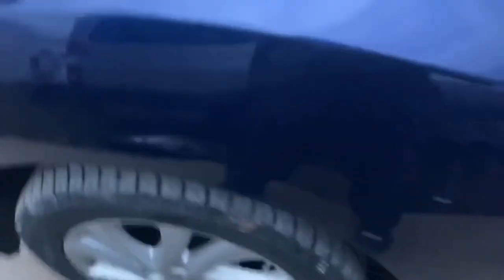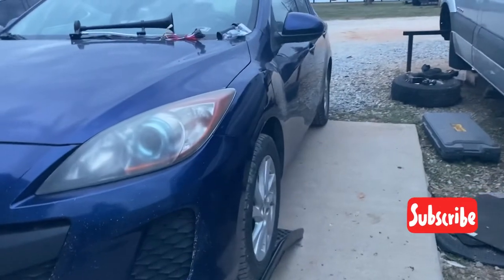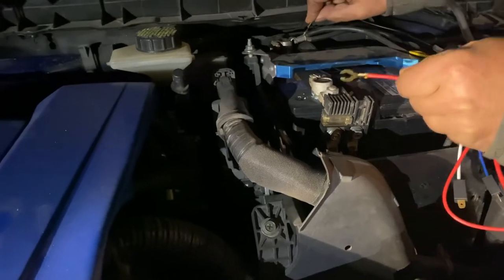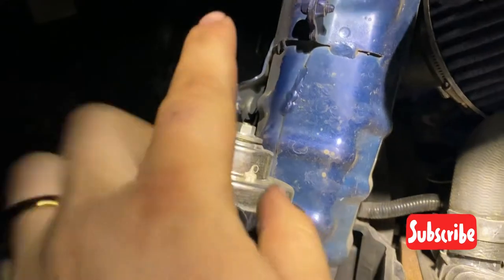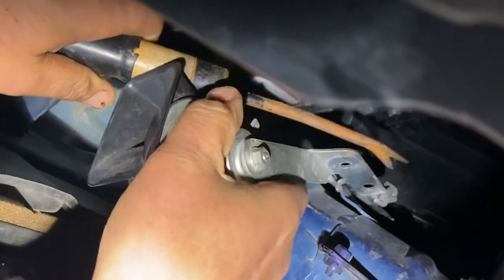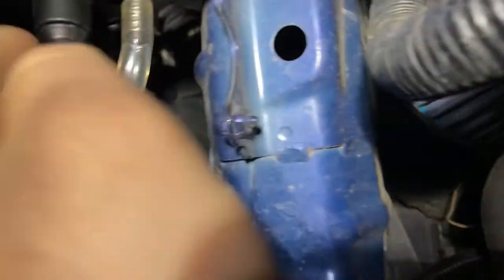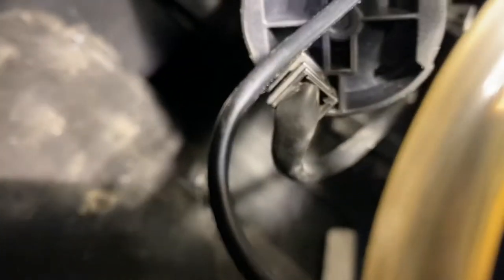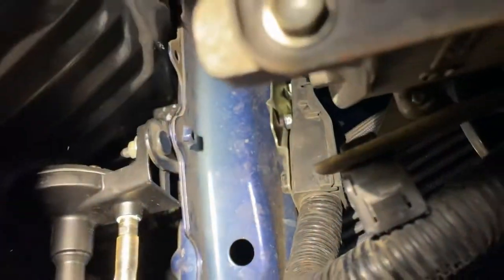Train Horn Install On A Mazda 3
I installed this loud , cheap and hilarious train horn on my Mazda 3! If you want one here is the eBay listing link 👇👇👇👇👇👇👇

UCAFU2KnXqDRKsZQ2bDPfn3A?sub_confirmation=1